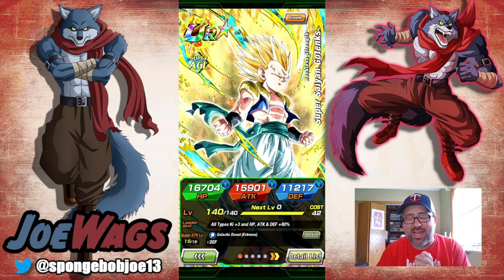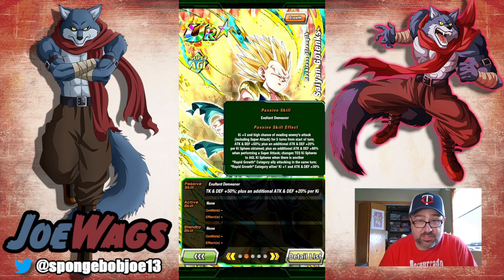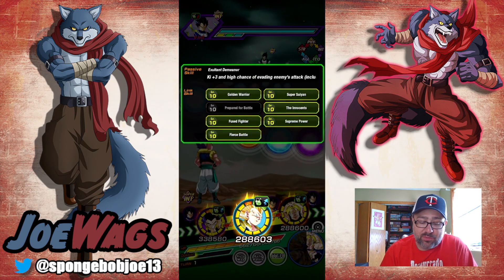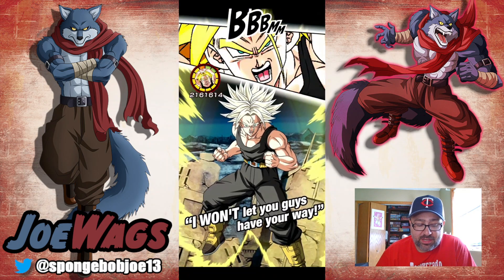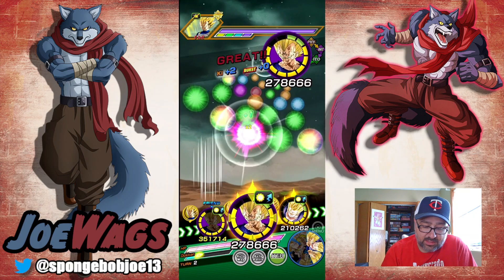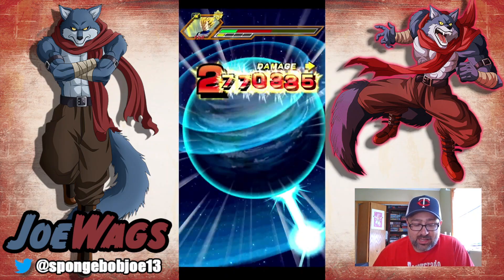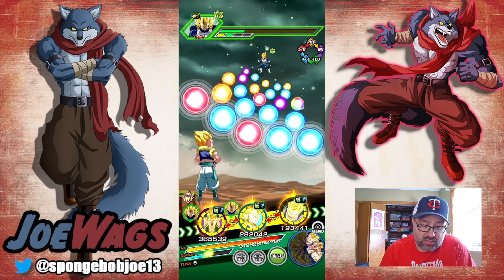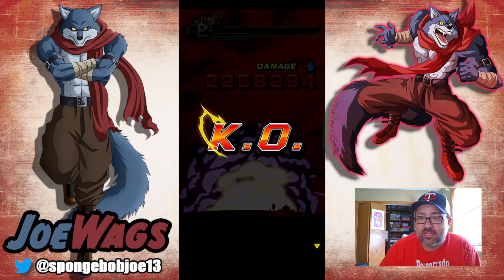THE BEST GOTENKS IN DOKKAN!!! EZA AGL SUPER SAIYAN GOTENKS RAINBOW MAX LINKS SHOWCASE!!!